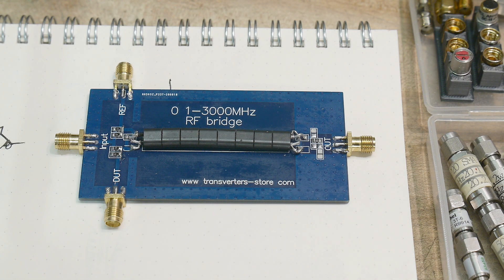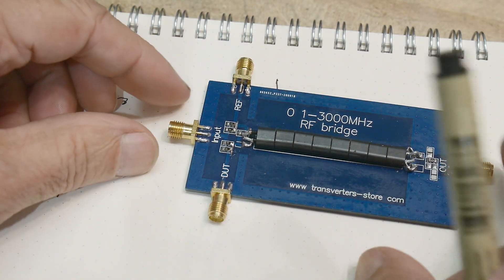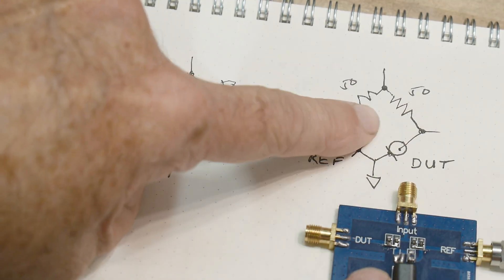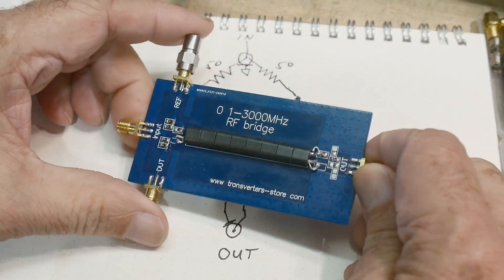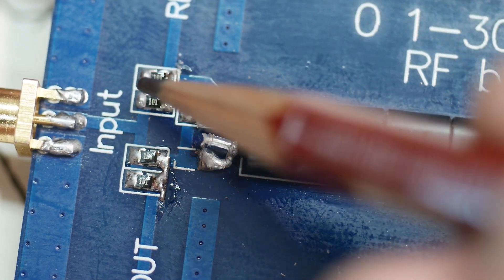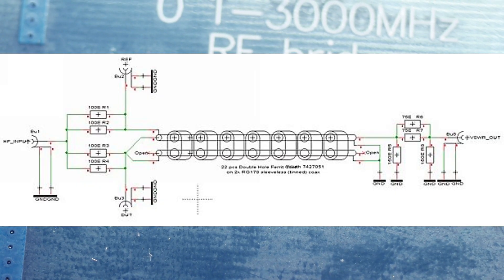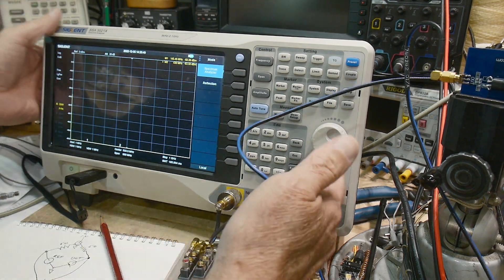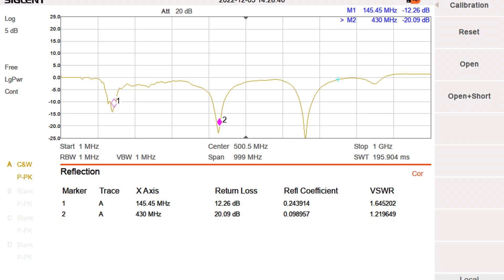#1366 RF Bridge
Episode 1366
Mine was defective. I show the use as a return loss bridge with a spectrum analyzer